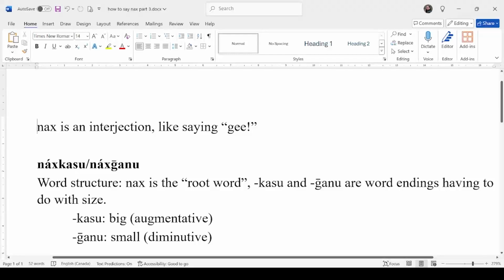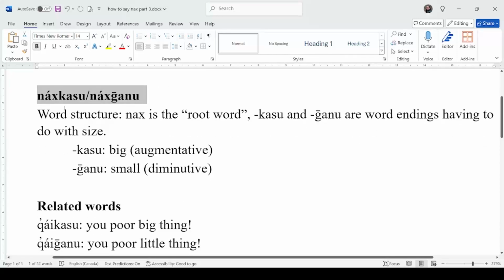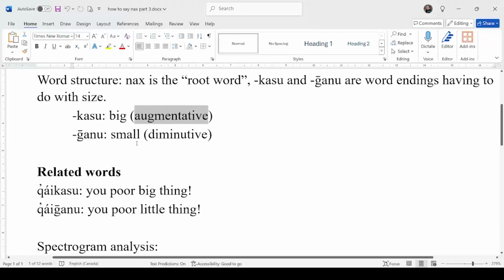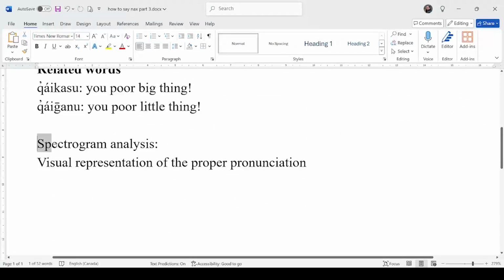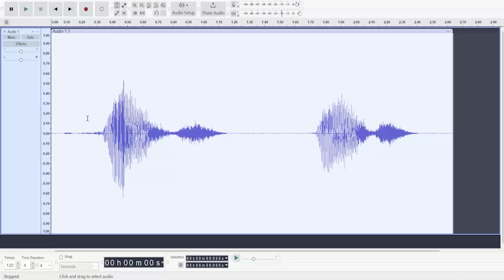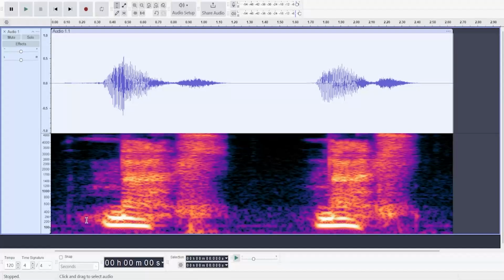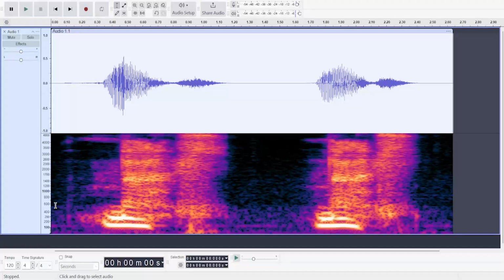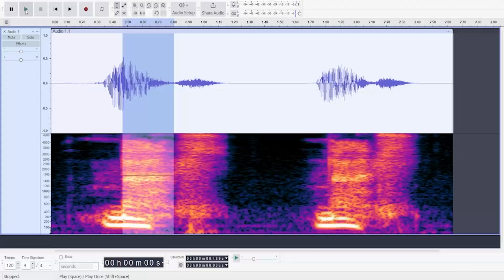how to say nax part 3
The final part of this series exploring the x̄á’isla word nax.